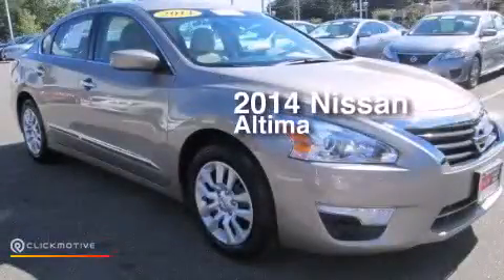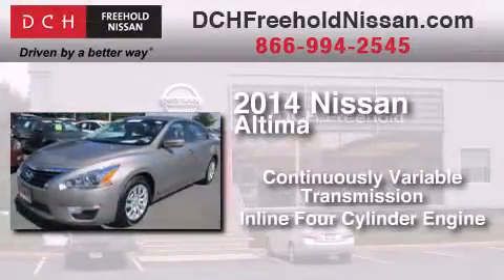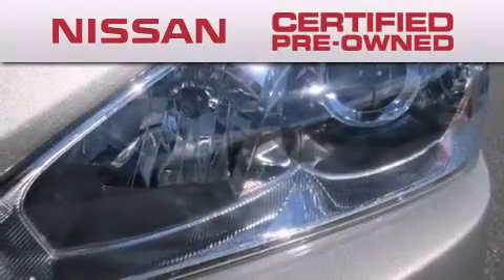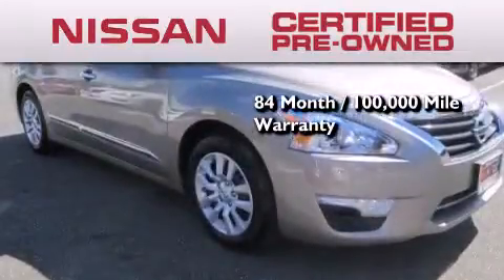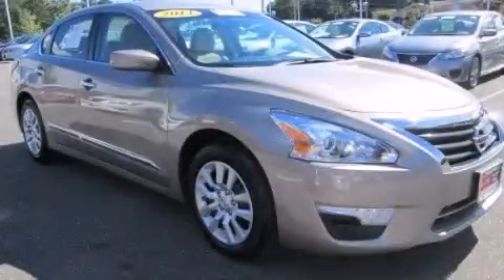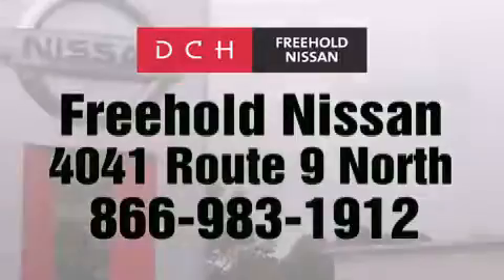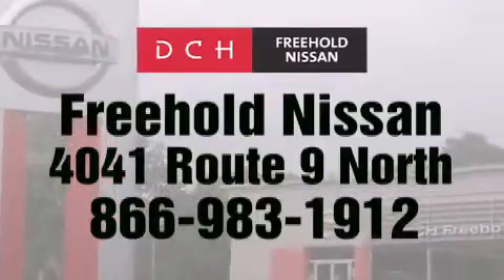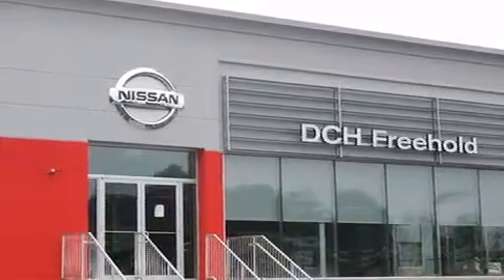Certified 2014 Nissan Altima Freehold NJ 07728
We've been honored to serve the Freehold NJ area , we promise that your experience at our dealership will exceed your expectations ! Year : 2014 Make : Nissan Model : Altima Engine : I4 2.5L Trans . : Variable Exterior : Saharan Stone Metallic Miles : 1,564 Interior : Beige Stock : FNR8722 DCH-Freehold Nissan 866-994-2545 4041 US Route 9 North Freehold , NJ 07728